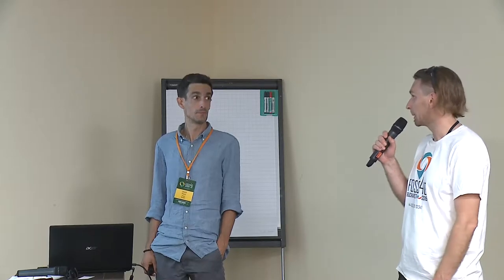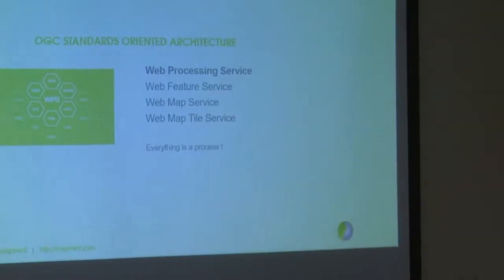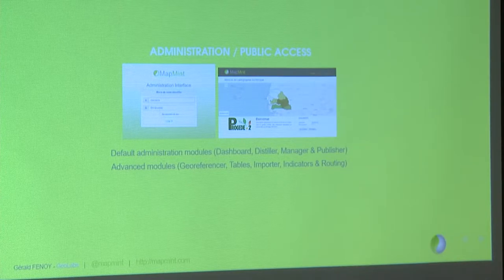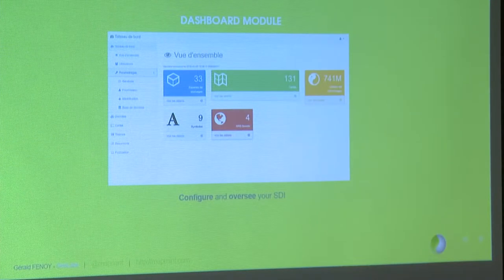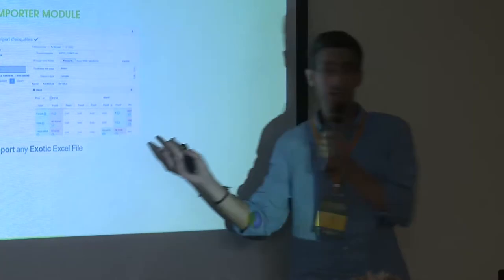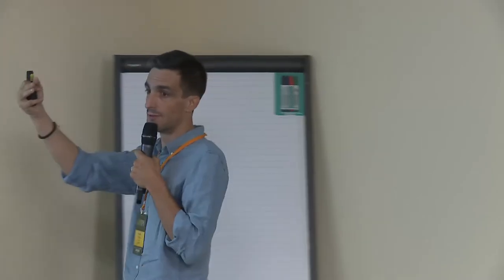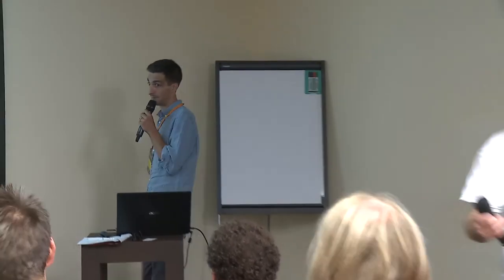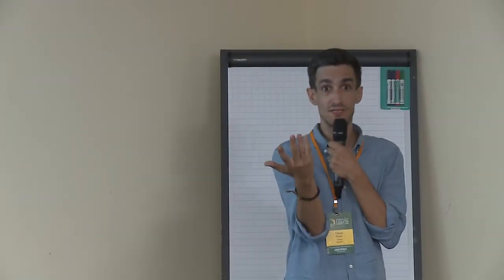2019 - MapMint: The service-oriented platform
MapMint is a comprehensive task manager for publishing web mapping applications. It is a robust
open source geospatial platform allowing the user to organize, edit, process and publish spatial data
to the Internet. MapMint includes a complete administration tool for MapServer and simple user
interfaces to create mapfiles visually.
MapMint is based on the extensive use of OGC standards and automates WMS, WFS, WMT-S, and
WPS. Most of the MapMint core functions are run through WPS requests which are calling general or
geospatial web services: vector and raster operations, mapfiles creation, spatial analysis and queries
and much more. MapMint server-side is built on top of ZOO-Project, MapServer and GDAL and its
numerous WPS services are written in C, Python and JavaScript. MapMint client-side is based on
OpenLayers and Jquery and provides user-friendly tools to create, publish and view maps.
MapMint architecture and main features will be introduced in this presentation, and its modules
(dashboard, distiller, manager, and publisher) will be described with an emphasis on the OGC standards and
OSGeo software they are using. Some short but relevant case studies and examples will finally
illustrate some of the key MapMint functionalities.

None

Gérald Fenoy